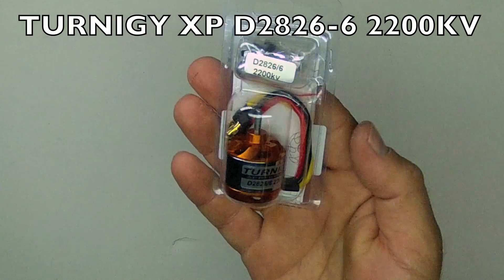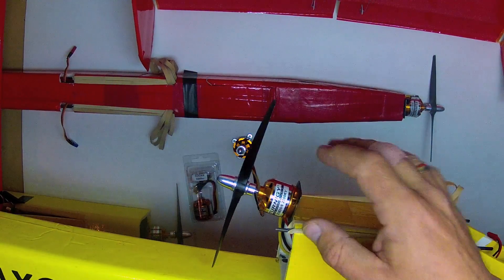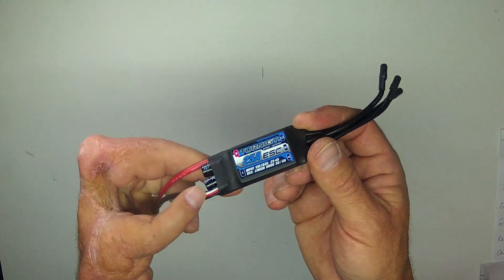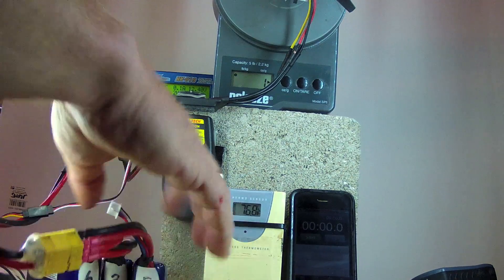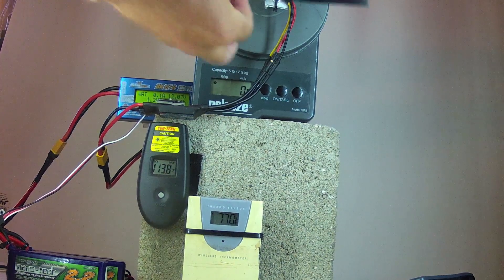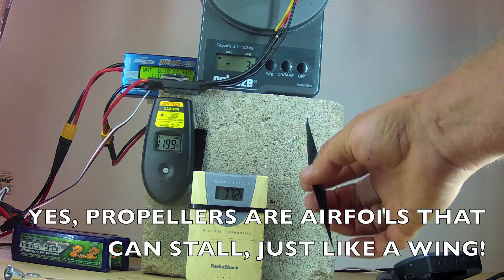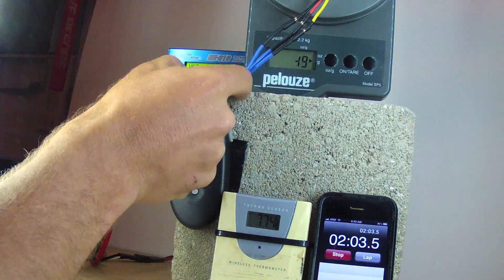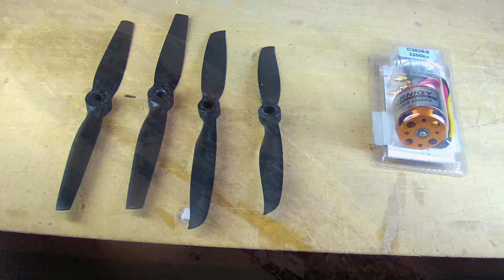D2826-6 2200KV POWERPLANT TESTING - "Pocket Rocket"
Forgive the mis-labeling mis-stating of some of the prop diameters as 8" when they should have been 6".  All the props were 6" diameter except for the last one which was 5".

Here is the complete listing of all the findings of this testing, as well as some powerplant combinations tested previously:

This is the compact but powerful Turnigy XP D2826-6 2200KV motor, great for models in the range of 500-900g AUW.  It has a high KV rating and thus works great with a small propeller such as a 6x4.  It has a nice wattage output for its size and a surprising efficiency with some propellers and at certain power settings as seen on this testing regimen.

This motor is $9 as of mid-2013 and is tested with an assortment of ESC's from $7-22.

Note the electric "specific thrust" for each power scenario as expressed as the grams of thrust per electrical watt.  This is a good benchmark for comparing the efficiency of different motor and propeller combinations.  4 grams per watt is considered pretty good.  5 grams per watt is excellent.  By comparison EDFs are often in the 1.5g/w range.

Turnigy PLUSH 30a ESC (not tested here but known to work well)

Turnigy PLUSH 40a ESC (not tested here but known by experience to work well)